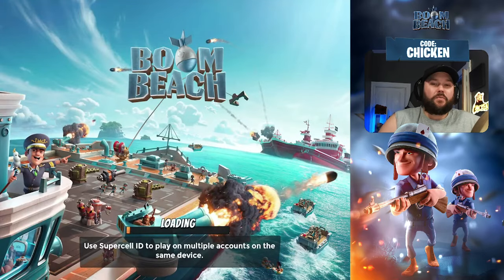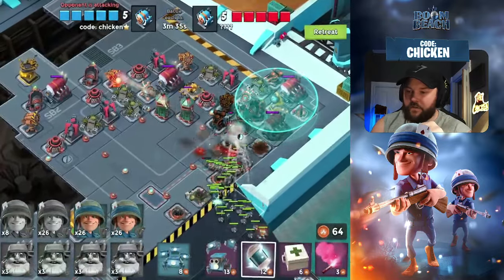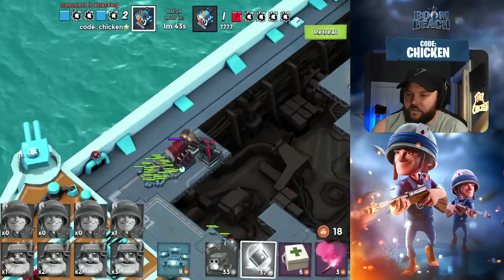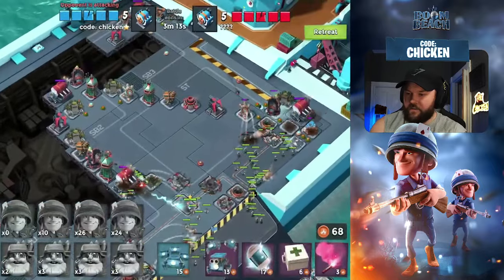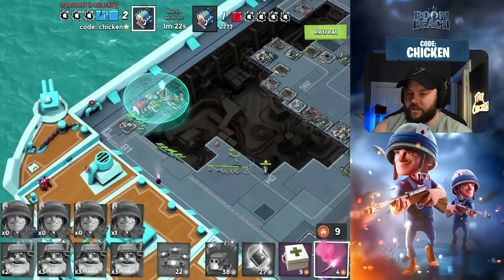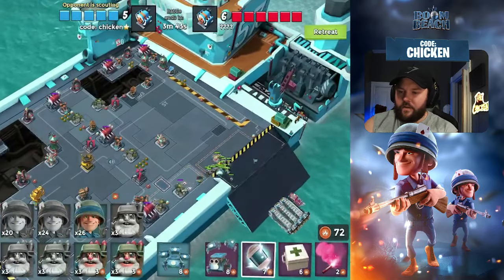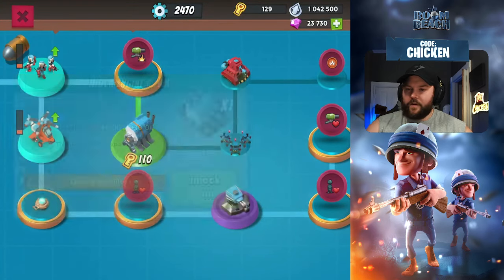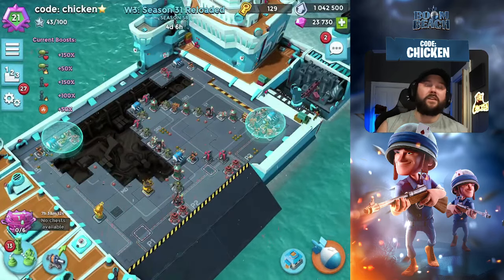5er OR 6er? | BIG WINS IN DIAMOND! (Season 58) // Boom Beach Warships